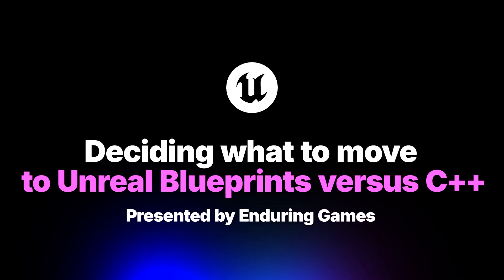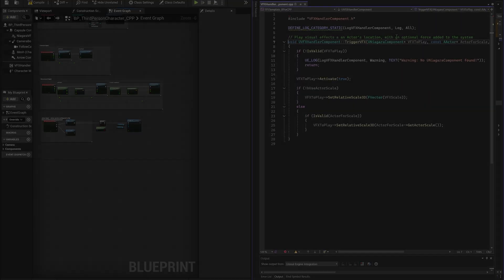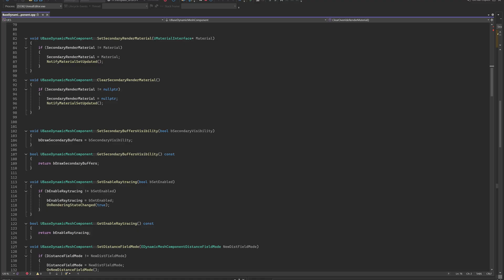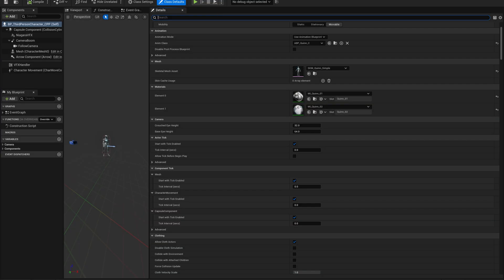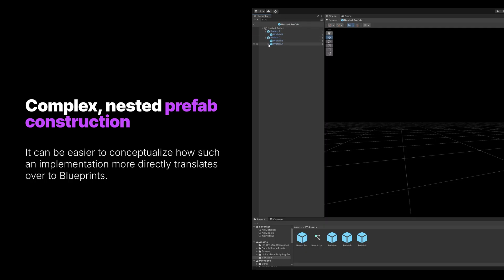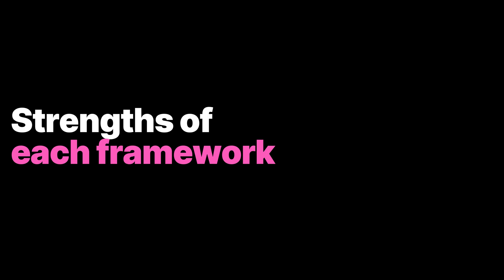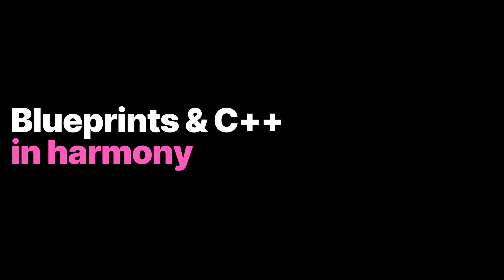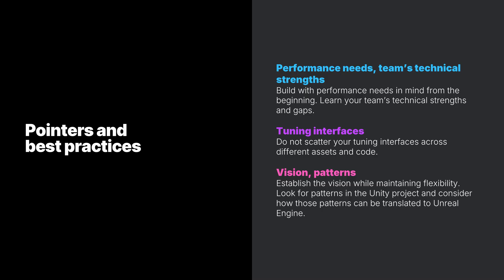언리얼 엔진으로 전환하기 | 언리얼 엔진 블루프린트 또는 C++로 옮길 코드 결정하기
이 비디오를 시청하여 UE 프로젝트에서 C++로 유지하는 것이 가장 좋은 코드와 블루프린트 비주얼 스크립팅 시스템으로 옮겨도 되는 코드를 알아보세요  .

언리얼 엔진의 블루프린트 시스템은 노드 기반 인터페이스를 통해 디자이너에게 직관적인 게임플레이 스크립팅 툴을 제공합니다.  유연하고 강력한 이 시스템은 일반적으로 프로그래머만 사용할 수 있었던 개념과 툴 전반을 디자이너도 활용할 수 있도록 해줍니다. 한편, C++는 언리얼 엔진을 비롯한 다양한 애플리케이션에서 사용되는 대중적인 프로그래밍 언어입니다.

이 튜토리얼에서 인듀어링 게임즈는 언리얼 엔진 블루프린트와 C++의 강점을 비교 및 대조해 보고, 언리얼 엔진 블루프린트와 C++를 조화롭게 사용하는 방법을 알아보며, 일반적인 모범 사례를 살펴봅니다.

블루프린트 비주얼 스크립팅 시스템에 대한 자세한 내용은 확인하세요.

C++ 언어를 사용하여 언리얼 엔진에서 프로그래밍하는 방법에 대한 자세한 내용은 확인하세요.

언리얼 엔진으로 전환하는 방법에 대한 자세한 내용은 여기에서 확인하세요.